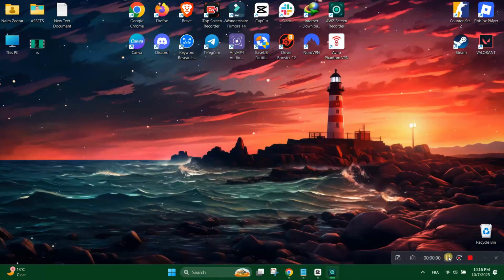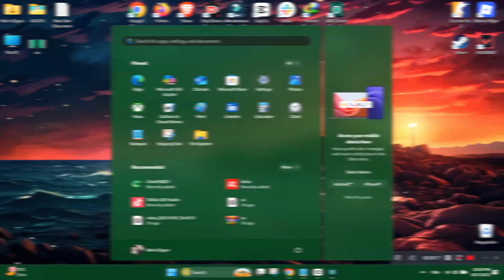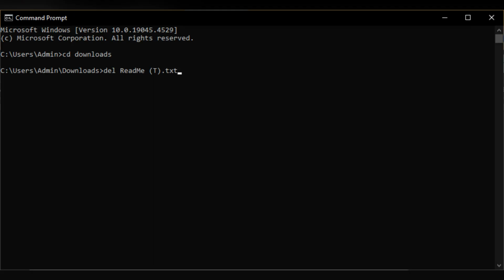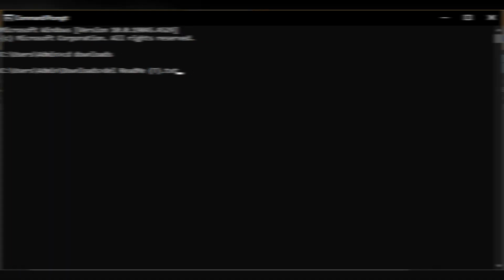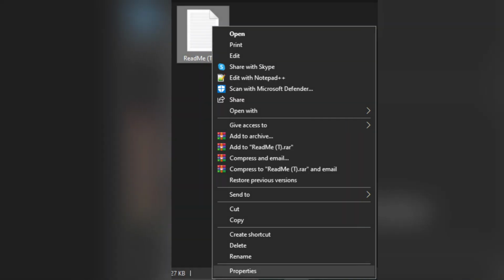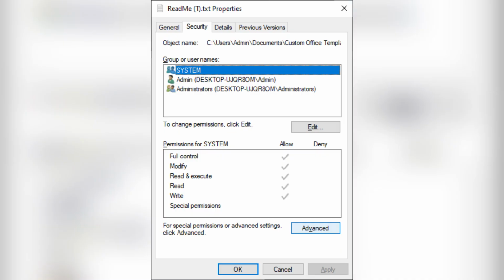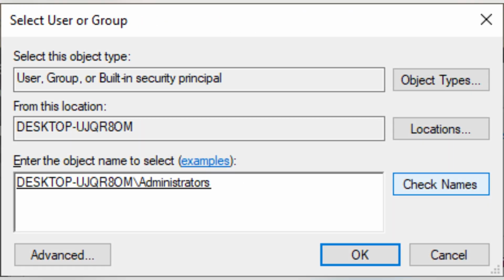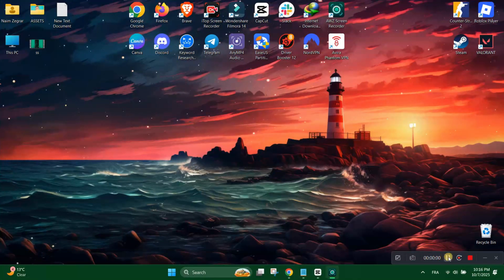How to Force Delete a File That Can’t Be Deleted on Windows 11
How to Force Delete a File That Can’t Be Deleted on Windows 11: a quick step-by-step guide. Follow along on your own device and you'll have it done in a few minutes.

Can’t delete a file on your Windows 11 PC? Getting “Access Denied,” “File in Use,” or “You need permission” errors? Don’t worry — this video shows you exactly how to force delete any file that refuses to be deleted.

✅ In This Video:
• How to close background processes locking a file
• How to delete stubborn files using Command Prompt
• How to use Windows PowerShell or Safe Mode to force delete
• Bonus: Free tools to remove undeletable files instantly

💻 Works On:
• Windows 10 and Windows 11 (Home, Pro, Enterprise)